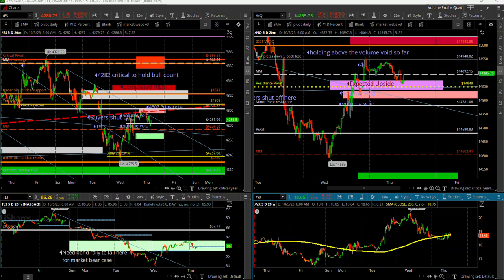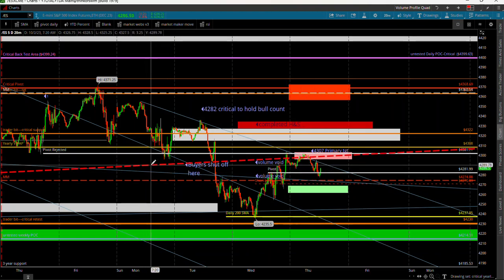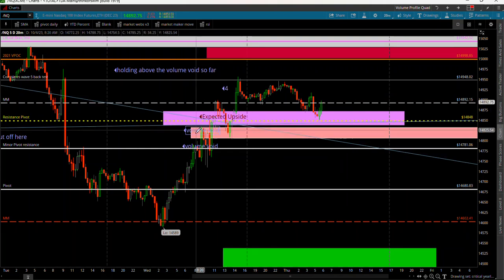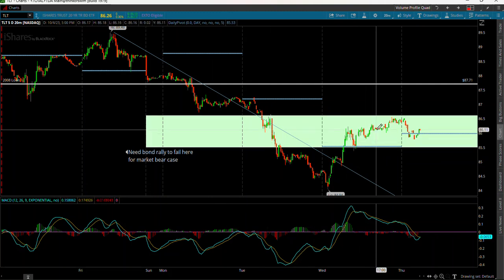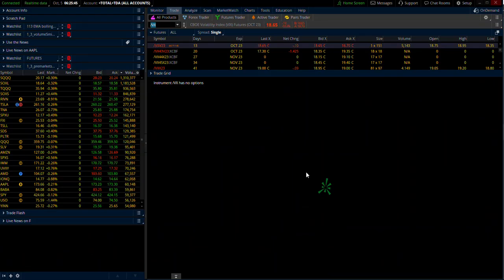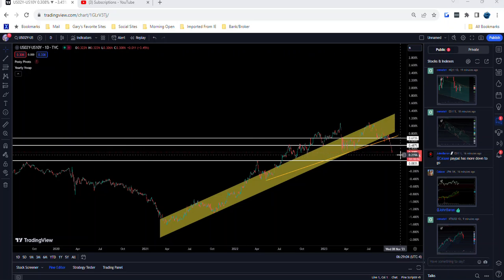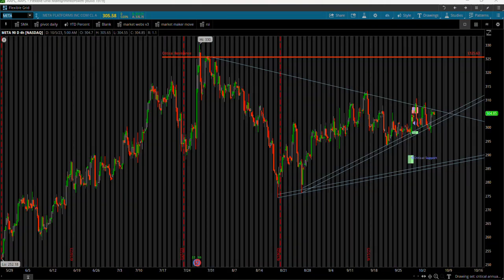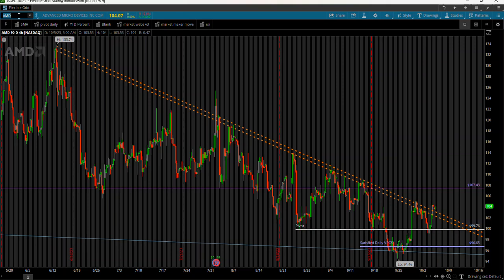10 5 22 Markets are into resistance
Looking for digestion day with monster tech on critical watch